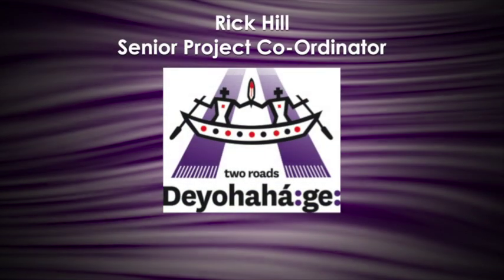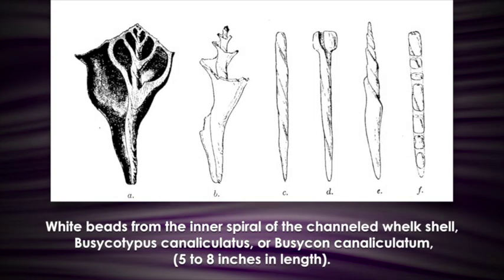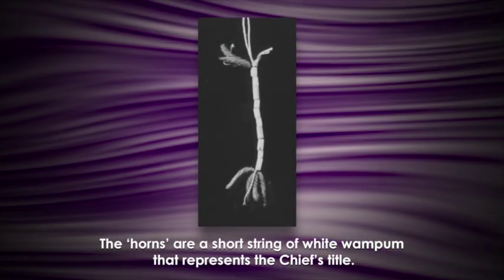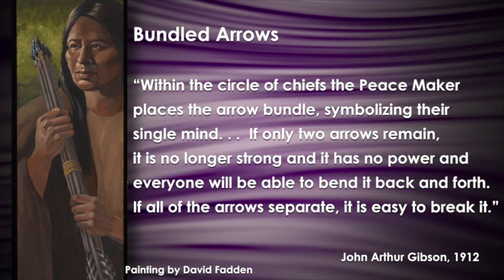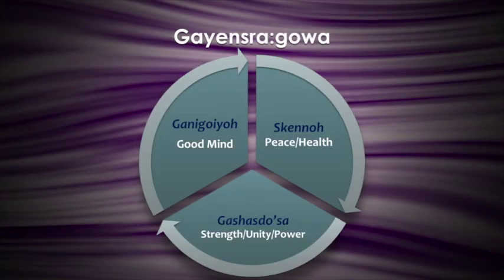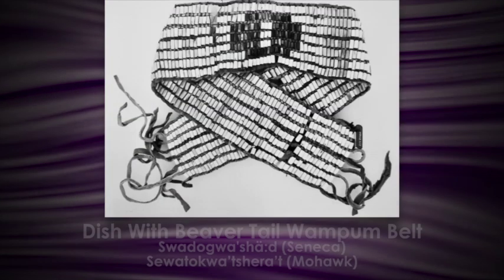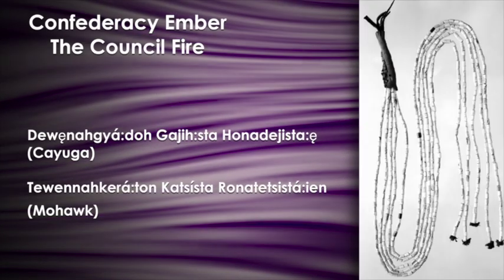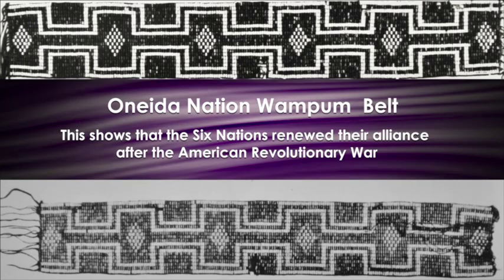Hodinohso:ni Governance & the Great Law of Peace - Conversations in Cultural Fluency #4